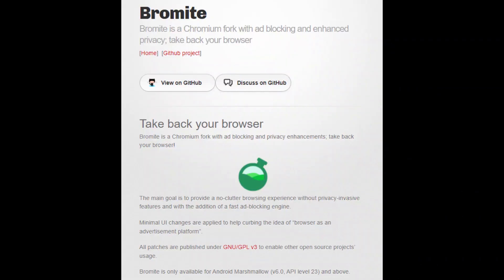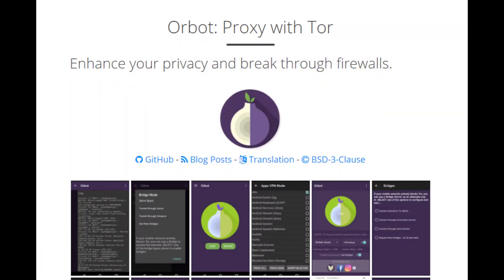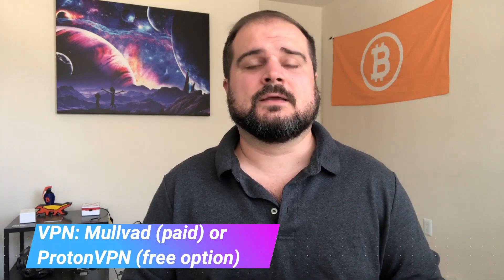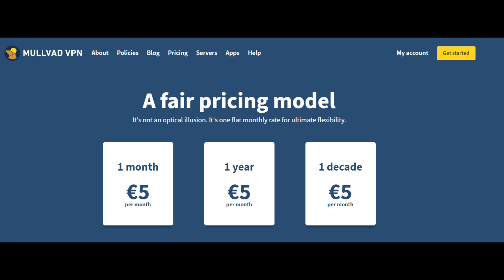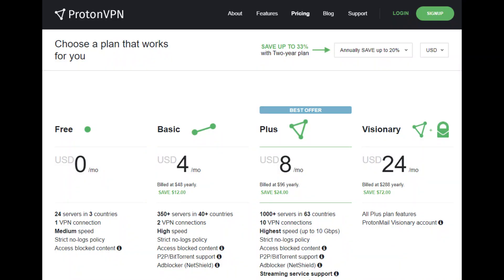The Best FOSS Mobile Apps for Privacy!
In today's video I go through the ultimate F-Droid apps for protecting your privacy! Private self-sovereignty is not just about Bitcoin privacy techniques but extends to the devices we use every day.

Timestamps:
0:00 Video Intro
2:14 F-Droid Overview
6:59 Top Privacy-Focused Mobile Apps